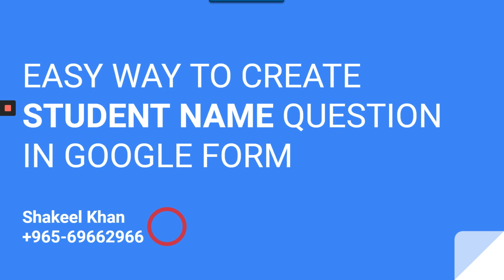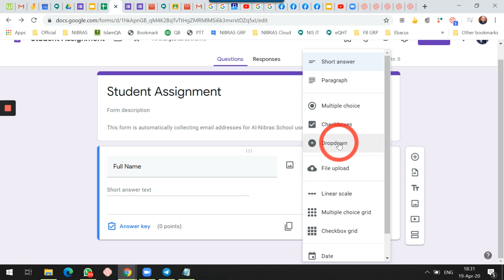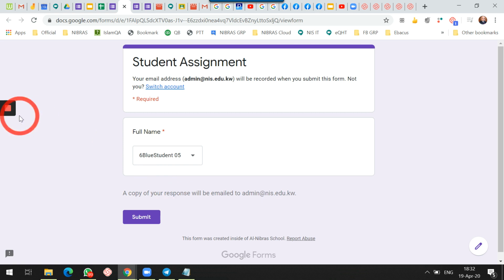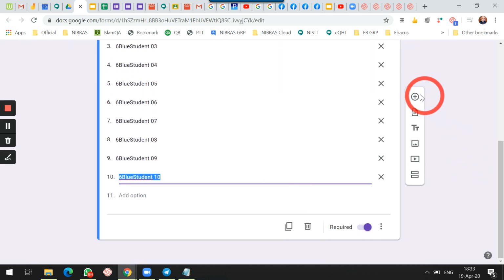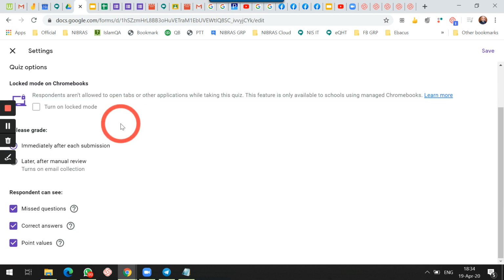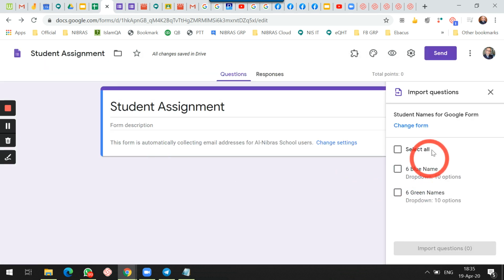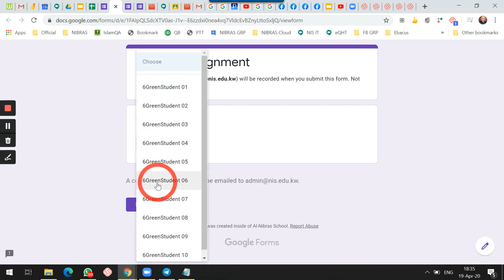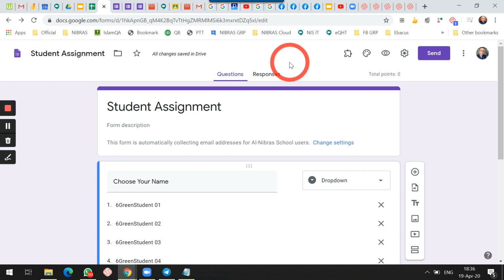Easy Way To Create Student Name Question In Goggle Form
This is very useful for making drop down question in Google Form to give as quiz assignment to students.

Please give you comments below.